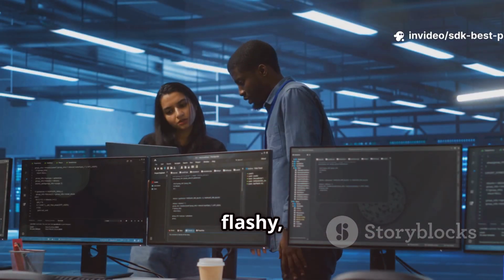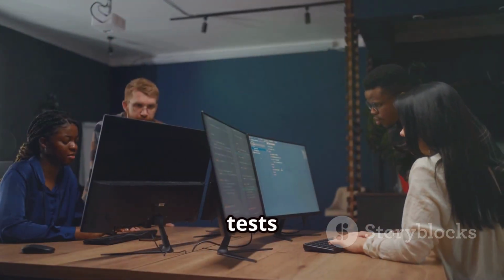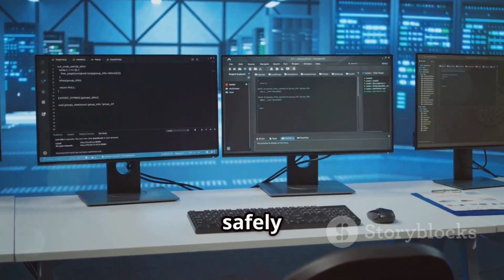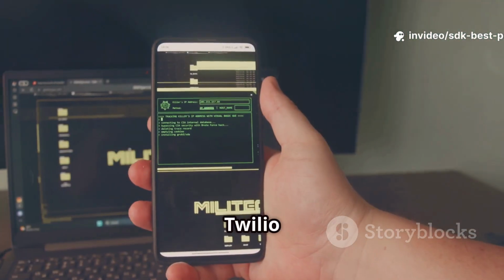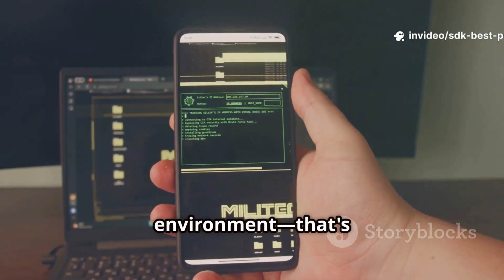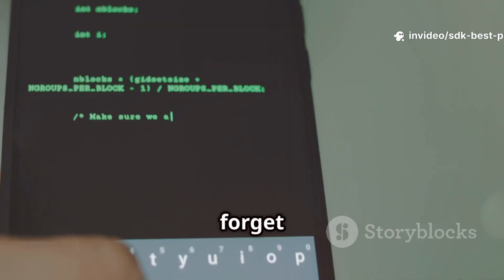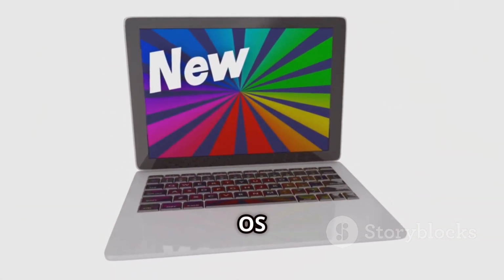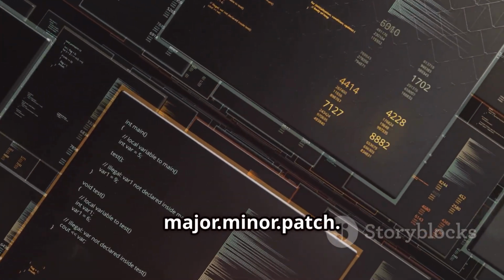Unlock SDK Success: Pro Tips Every Engineer Needs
Unlock the secrets to building powerful and efficient SDKs with our step-by-step guide tailored for software engineers! In this 3-minute video, explore essential best practices including SDK architecture, intuitive API design, comprehensive documentation standards, rigorous testing strategies, smart versioning, and maintaining backward compatibility. Learn how to deploy your SDK seamlessly with real-world examples and clear visuals designed for both beginners and seasoned developers. Whether you're crafting your first SDK or refining an existing one, these actionable insights will help you unlock SDK success and elevate your development process.